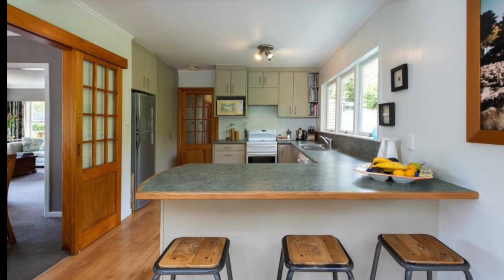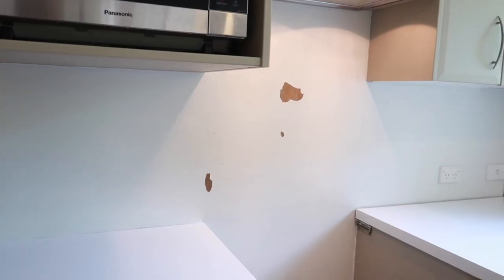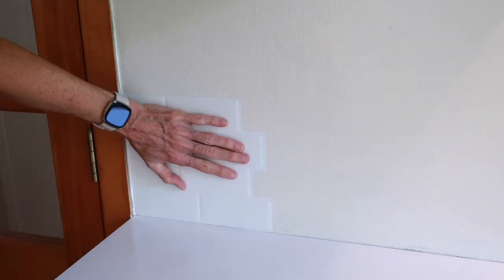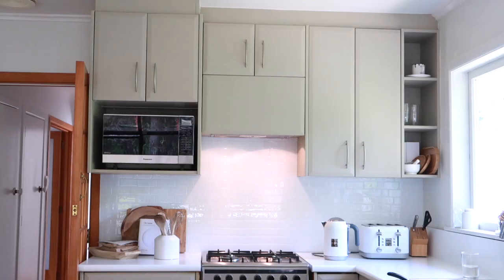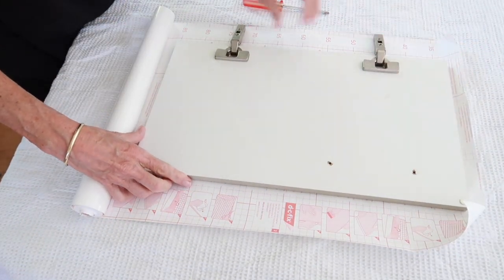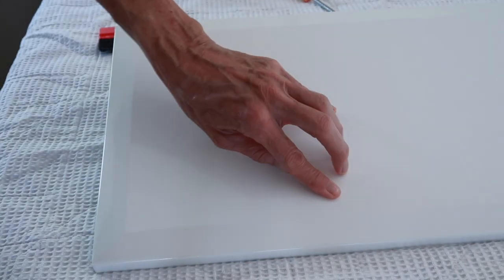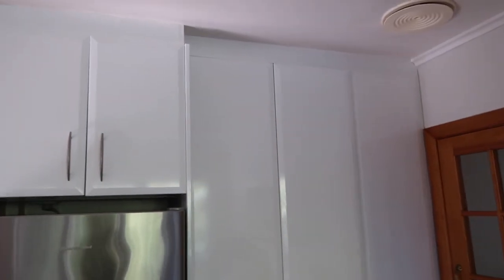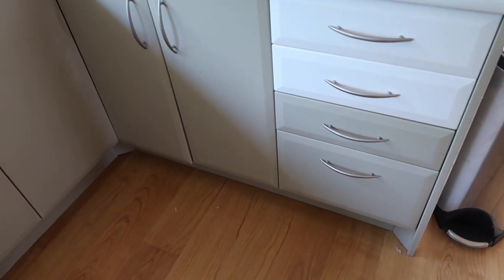EXTREME DIY Kitchen Makeover | Minimalist Kitchen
I've been wanting to make over my kitchen since the day I moved in to this house and I'm super excited to finally share this video on how I managed to do it all on my own without spending a fortune. I've been really inspired by watching DIY guru Drew Scott over at Lone Fox and can honestly say he's given me the confidence to take on such a big project. The first step in this makeover was painting my kitchen bench top. it was a horrible motley green colour when I moved in and I just couldn't stand it. The entire kitchen was dark and dreary and as silly as it sounds making food in that kitchen was such a drag. I discovered on YouTube that you can successfully paint countertops and tried it out on my bathroom and because it was such a huge success I decided to take the plunge and paint my kitchen countertops. I'm SO pleased I did because it completely transformed the kitchen and inspired me to keep going. After doing some research and watching a tonne of YouTube videos I hunted down some products and set to work. I decided to film the process so I could share it here on YouTube. I'd love to create more DIY-style videos on this channel because I think style can encompass many aspects of our lives and not just fashion.

Anyway, I'd LOVE to hear if you'd be interested in seeing more of these type of videos over the coming months as I set about renovating my home on a very tight budget. All up this kitchen makeover cost less than $1000 which I think is amazing given the huge transformation.

Leonie
x